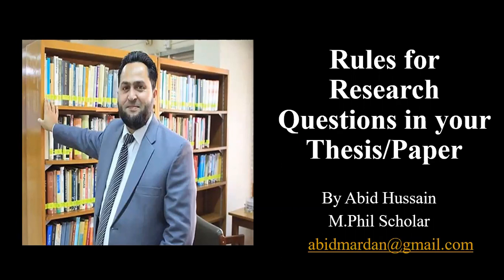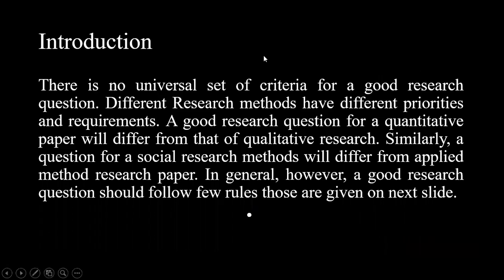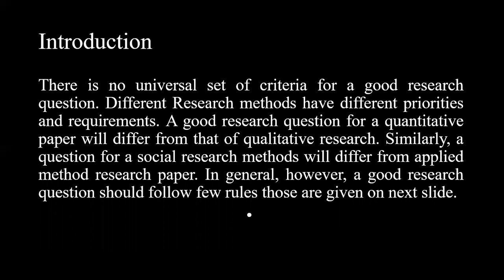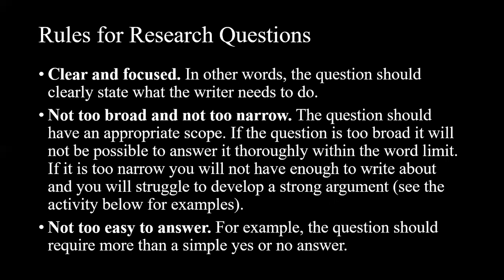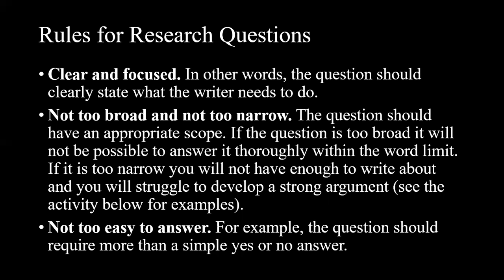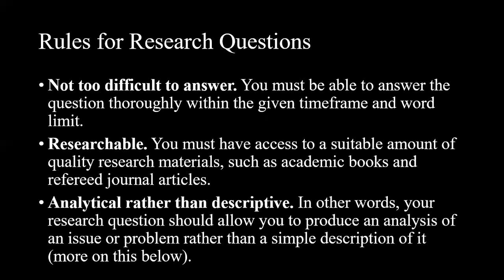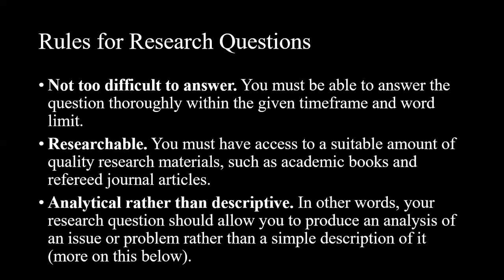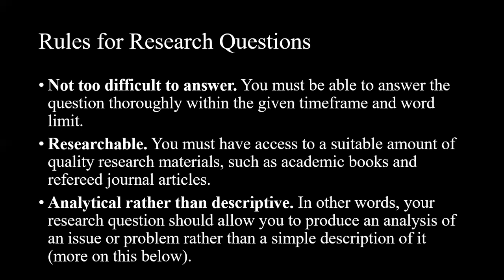Rules for Research Questions in your Thesis/ Paper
In this video, I will explain few rules for writing your research question in Research paper or Thesis.